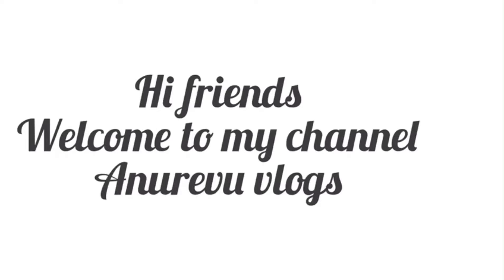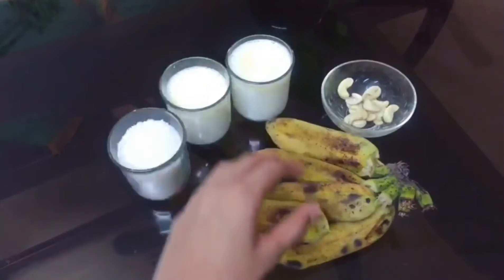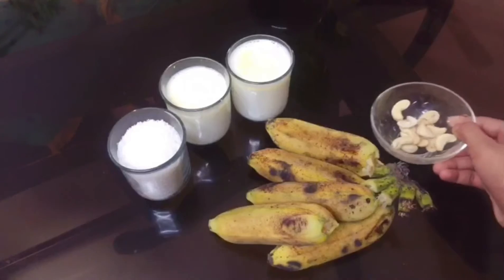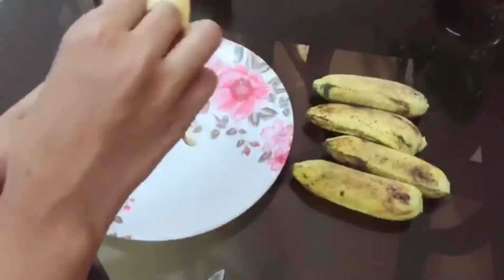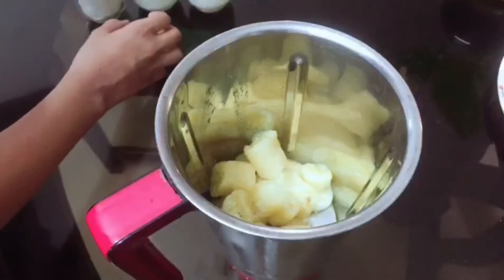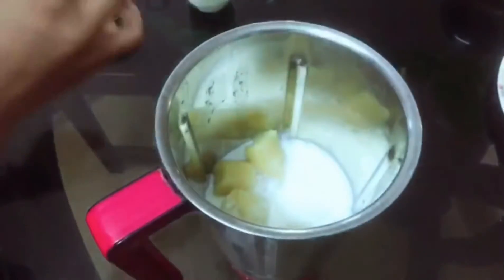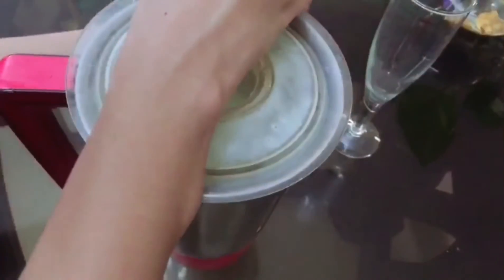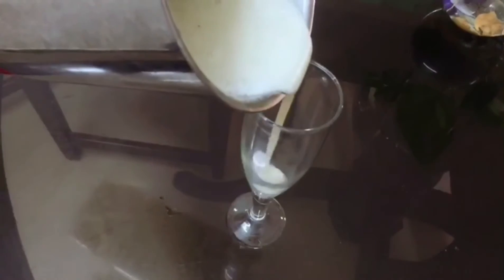Robesta milk shake